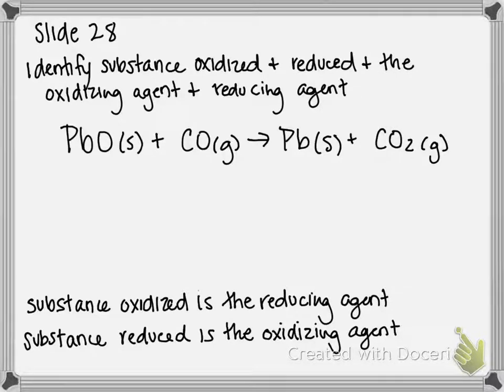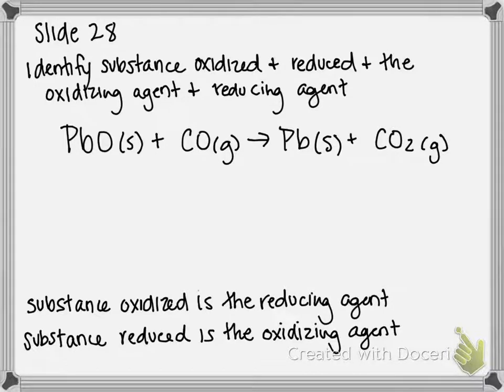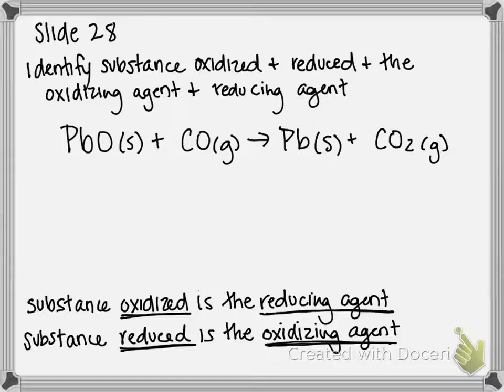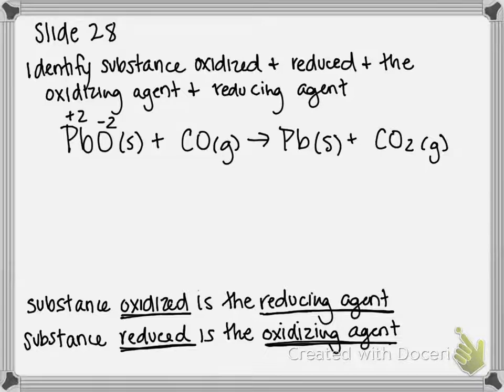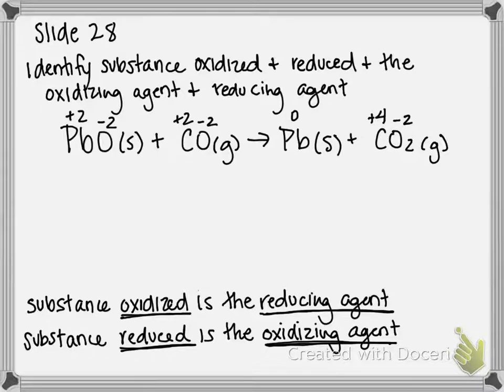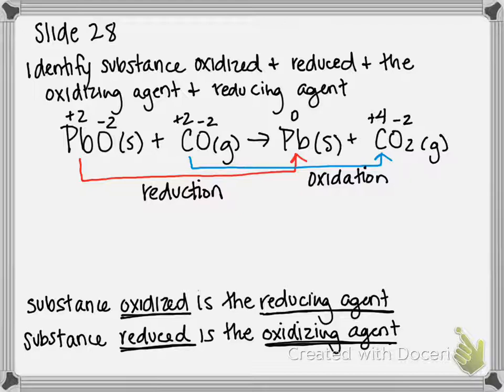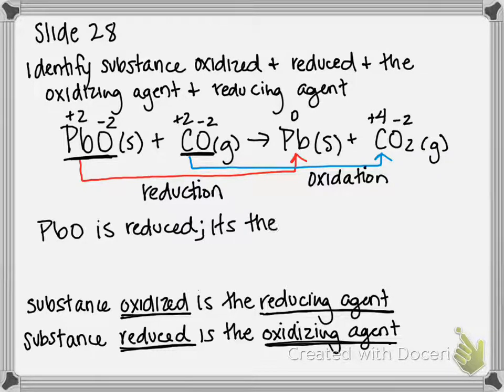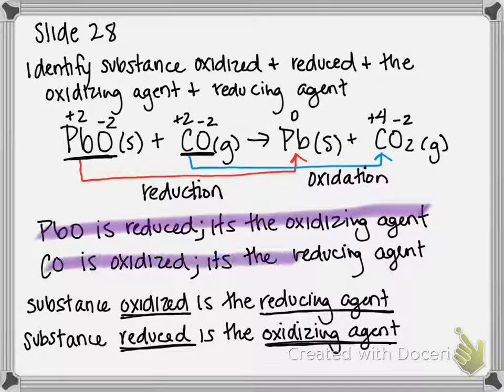Identifying Oxidizing and Reducing Agents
Identify the substance that is oxidized, the substance that is reduced, the oxidizing agent, and the reducing agent for the reaction of lead(II) oxide and carbon monoxide:

PbO(s) + CO(g) produces Pb(s) + CO2(g)